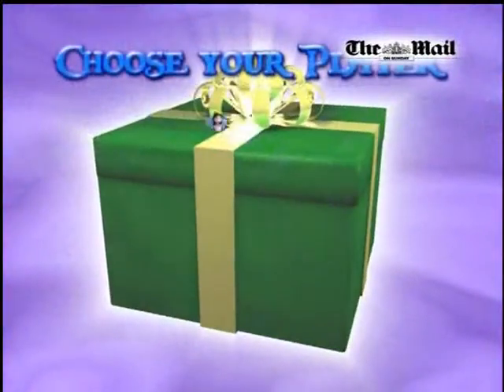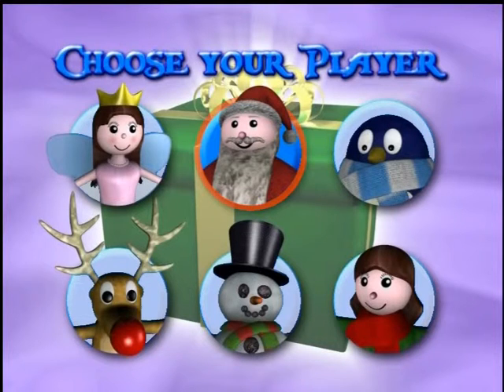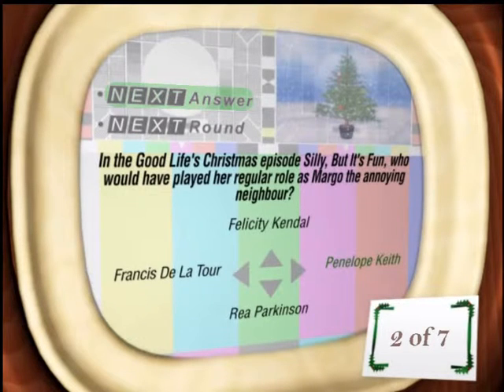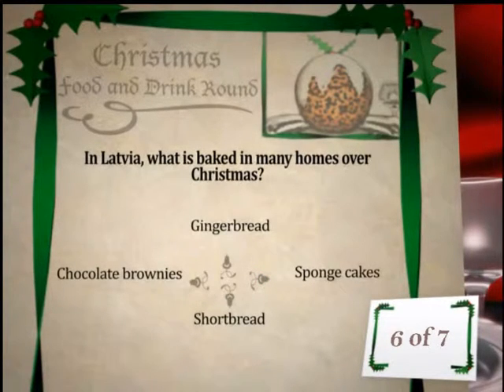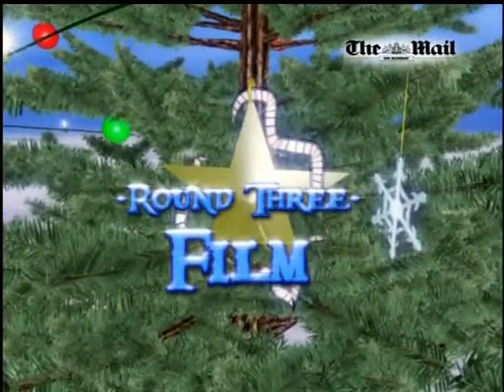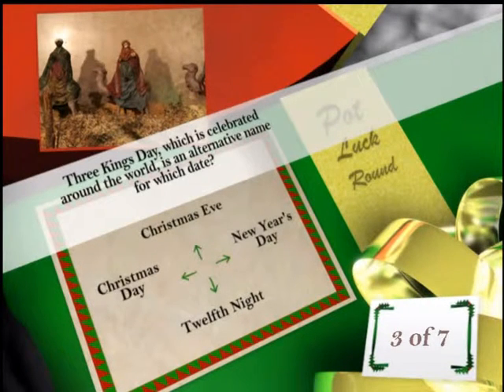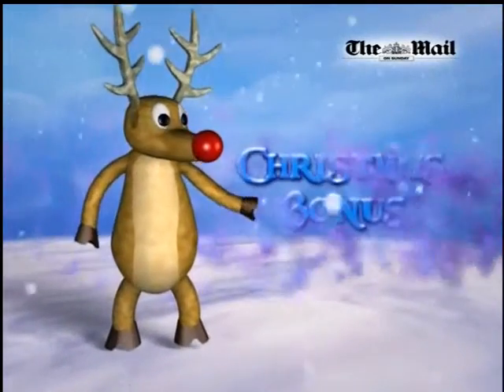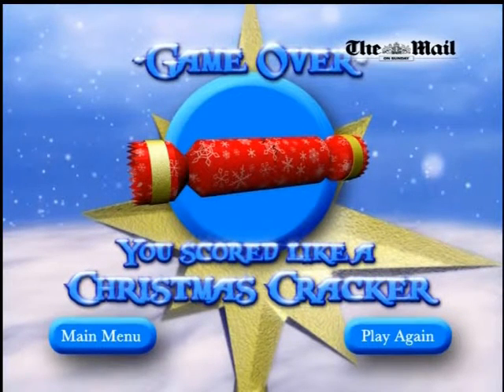Let's Play The Mail On Sunday - Christmas Quiz part 1/1: Christmas Quizzing!